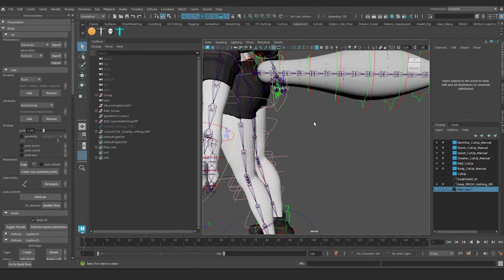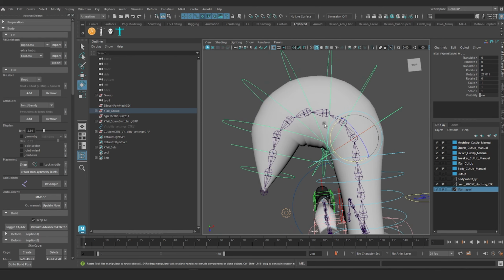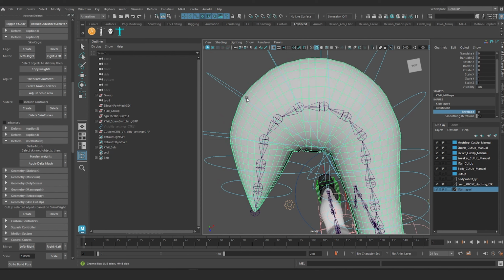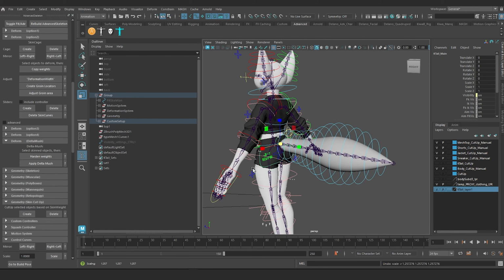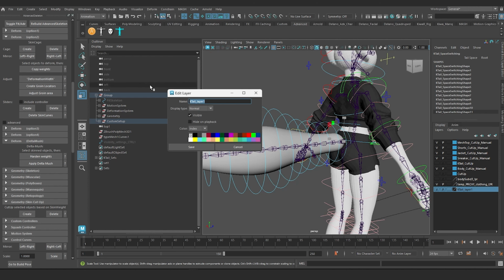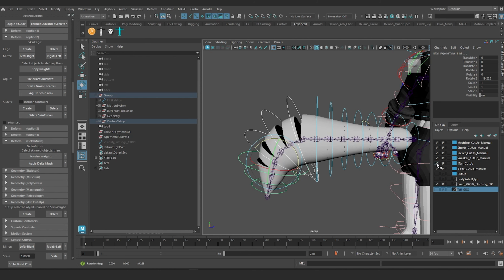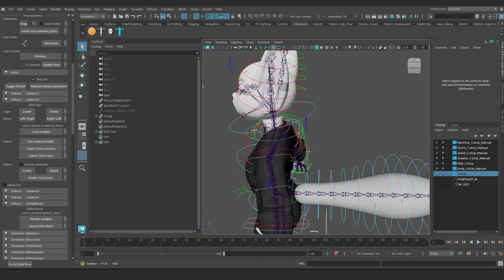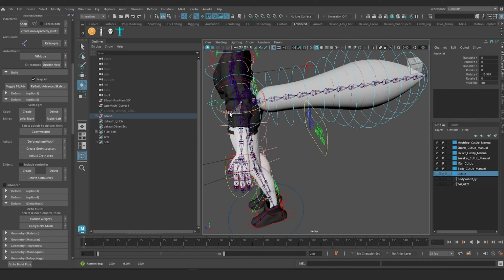Rigging with Advanced Skeleton - Part 27 - Rigging the tail Part G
Hey youtube family, follow the link below to my post tab and vote on my latest poll to let me know which courses on this page you are more interested in

CHAPTERS
00:00 Applying a delta mush deformer to tail skinning
02:04 Scene organization and cleanup
05:53 Rebuild test
08:02 Next lesson release summary